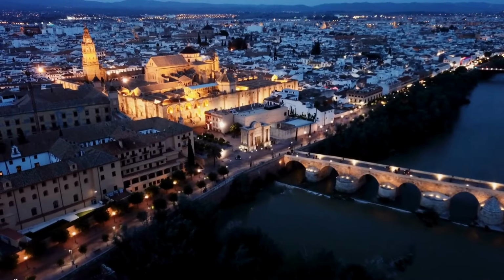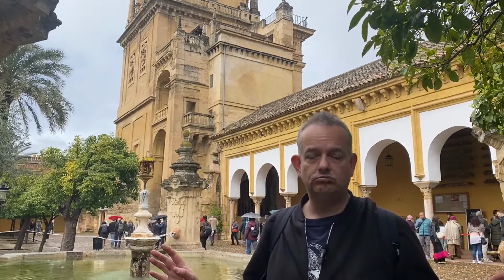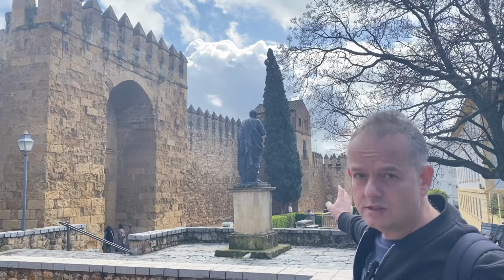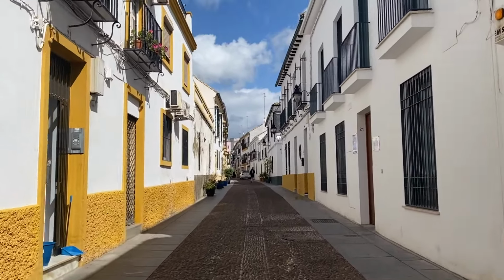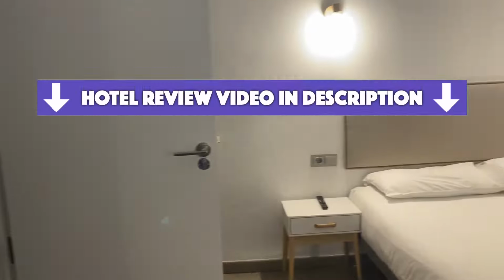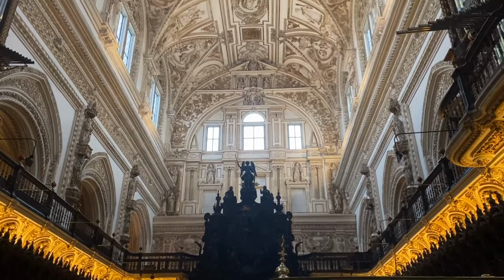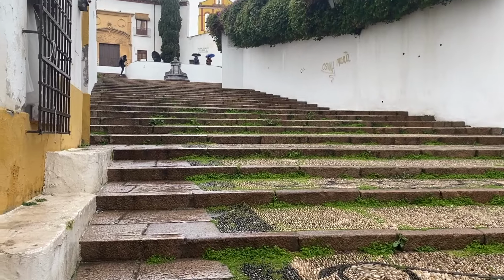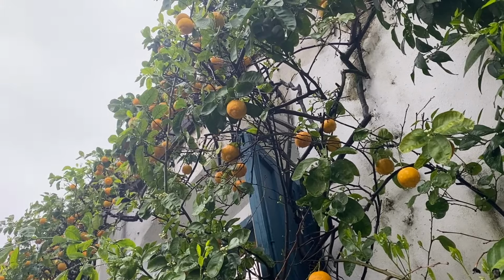What to See in Córdoba Spain in 2 Days | Córdoba Travel Vlog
Welcome to our ultimate travel guide for spending 2 unforgettable days in Cordoba, Spain! 🇪🇸 In this video, we’ll take you on a journey through the heart of Andalusia, showcasing the must-see sights, hidden gems, and culinary delights that make Cordoba a top travel destination.

Join us as we uncover the magic of Cordoba, offering tips, insights, and travel hacks to help you make the most of your 48-hour adventure. Whether you're a history buff, a foodie, or just looking for a beautiful place to explore, this guide has something for everyone.

VIDEO TIMESTAMPS
00:00-00:41 What to see in Córdoba in 2 Days
00:42-00:57 How to get to Córdoba
00:58-02:41 Puente Romano (Roman Bridge)
02:42-03:50 Patio de los Naranjos
03:51-04:24 Calleja de las Flores
04:25-05:24 Jewish Quarter and Synagogue
05:25-06:57 Puerta de Almodóvar
06:58-09:13 Patios de San Basilio
09:14-12:01 Alcázar de los Reyes Cristianos
12:02-12:20 An Evening in Córdoba
12:21-13:38 Plaza de la Corredera, Templo Romano and Plaza de las Tendillas
13:39-16:51 La Mezquita de Córdoba
16:52-18:53 Palacio de Viana
18:54-21:34 What to see in Córdoba at nights
21:35-21:45 Thanks for watching Rob on Holiday